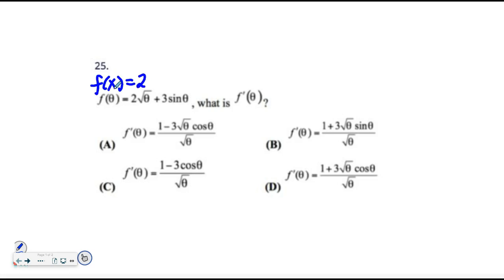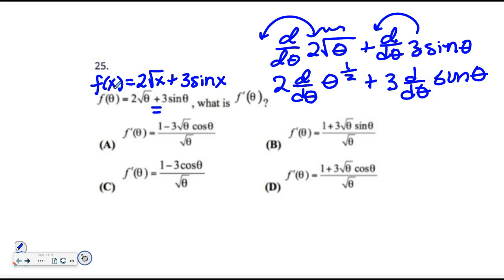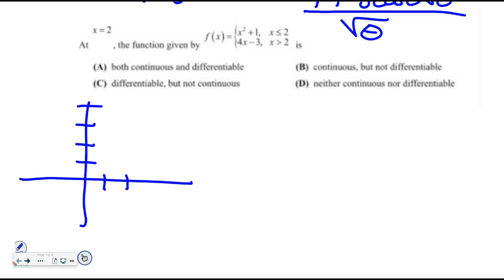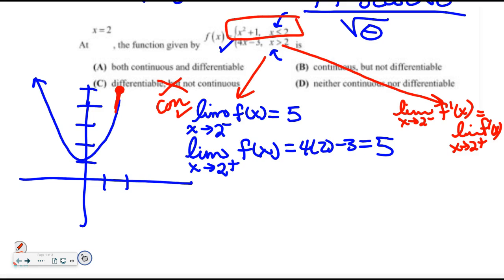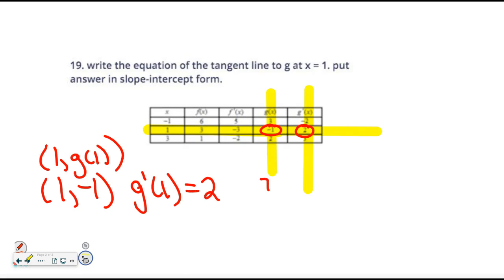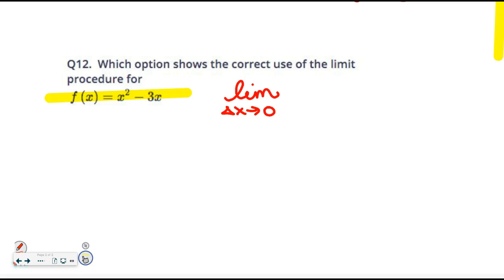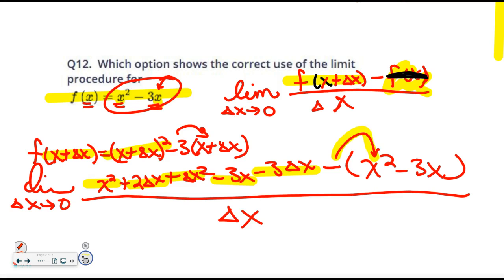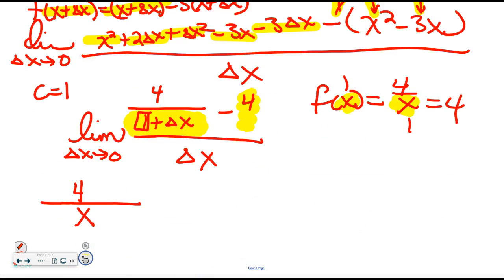The Quizzizz Issues